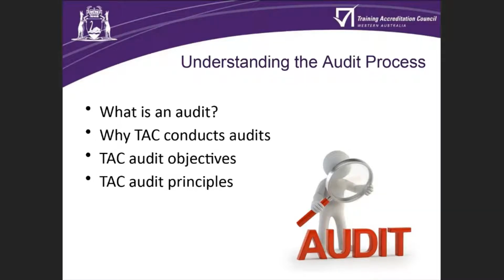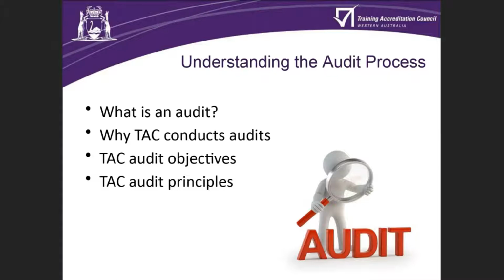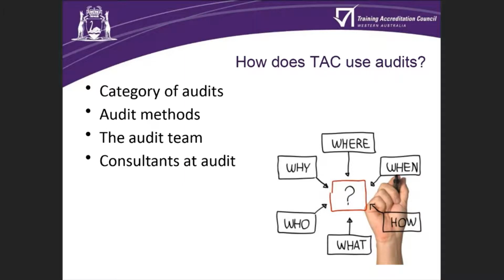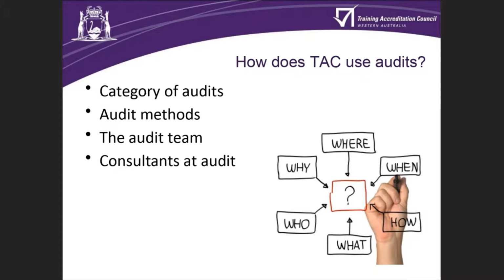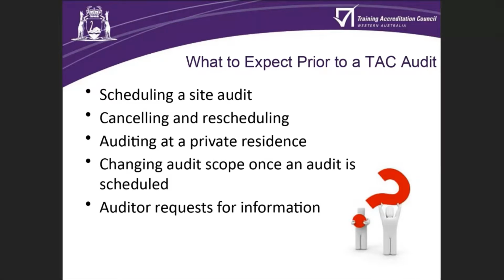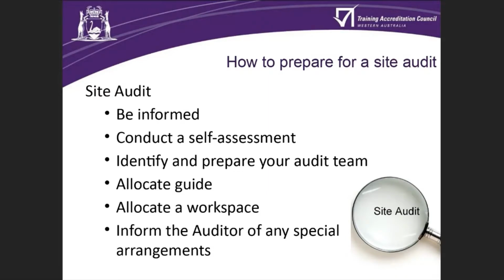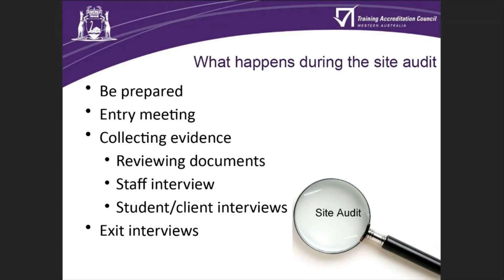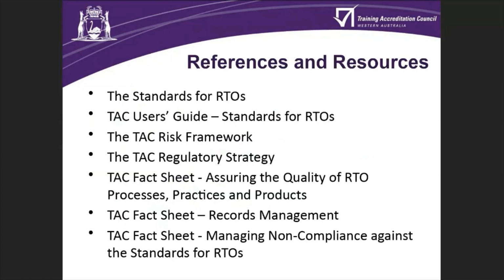Preparing for Audit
Undergoing an RTO Audit can be a stressful experience, but it doesn't have to be if you are well informed and prepared for the audit. The aim of this webinar is to provide you with information that will help you to understand why and how the Training Accreditation Council implements the audit process and what you can do to help make the experience a positive one for your organisation. This webinar is delivered by TAC Auditors and introduces you to information and resources that you can use to help with audit preparations, to participate in the audit effectively, as well as how to approach your audit results. The webinar does not address compliance with the regulatory standards.